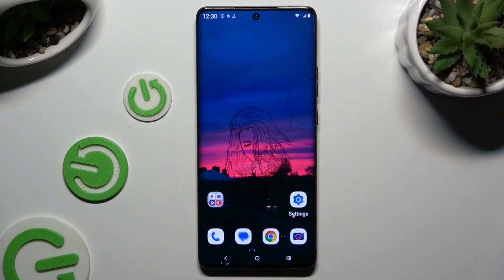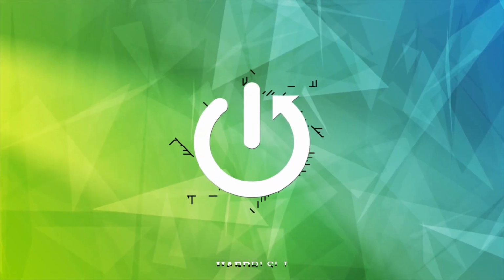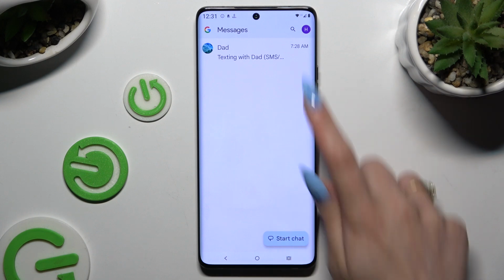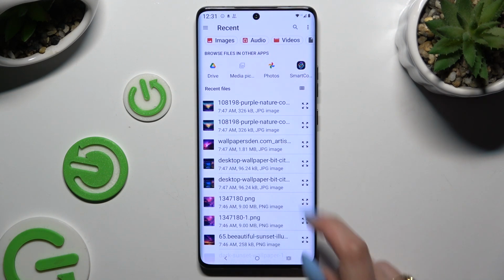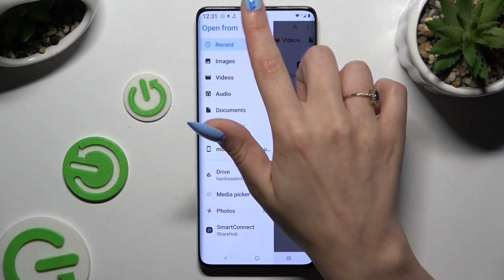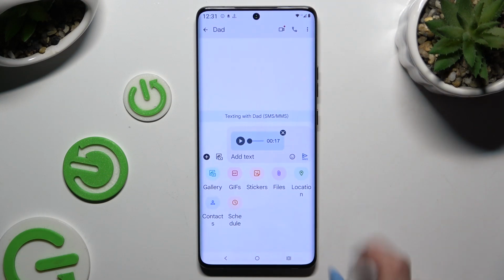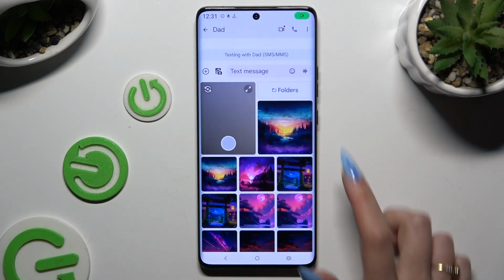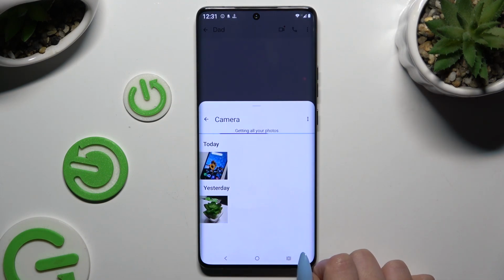How to Add Audio Files to Text Message on MOTOROLA Edge 50 Ultra – SMS App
Find out more info about MOTOROLA Edge 50 Ultra:
Are you ready to elevate your MOTOROLA Edge 50 Ultra texting experience? Our comprehensive guide will show you how to effortlessly attach audio files, music and videos to your text messages. Follow our easy steps to make your chats unique by sharing your favorite songs or memorable videos directly with your SMS recipients.

How to add audio/music files to a text message on MOTOROLA Edge 50 Ultra? How to attach video files to a text message on MOTOROLA Edge 50 Ultra? How to send audio/music files through text messages on MOTOROLA Edge 50 Ultra?